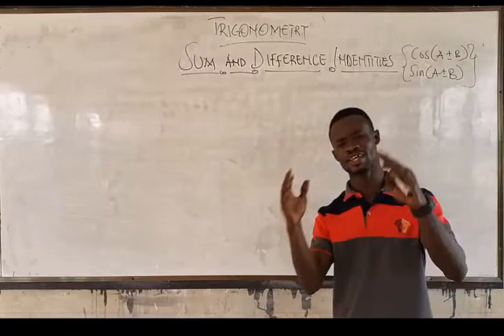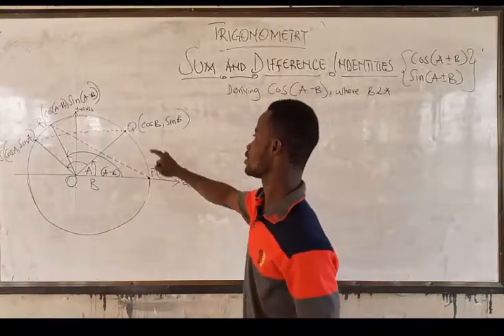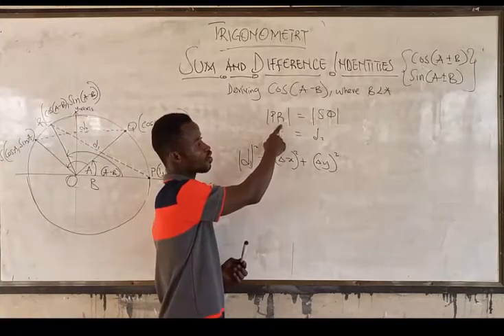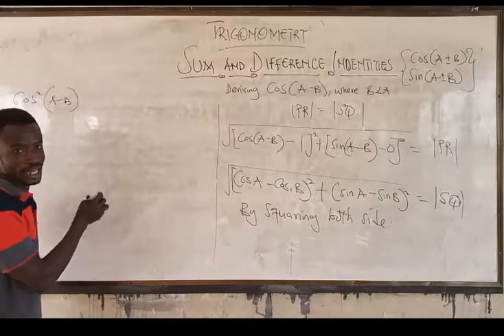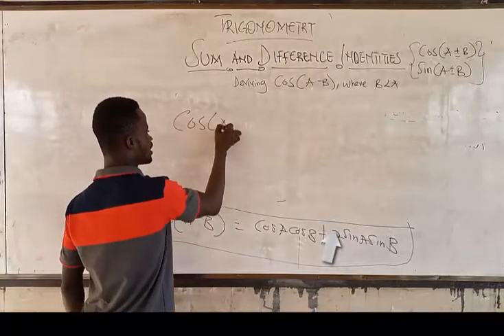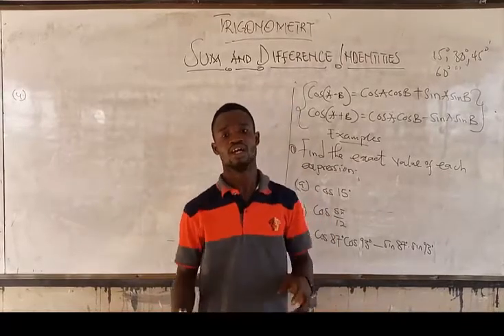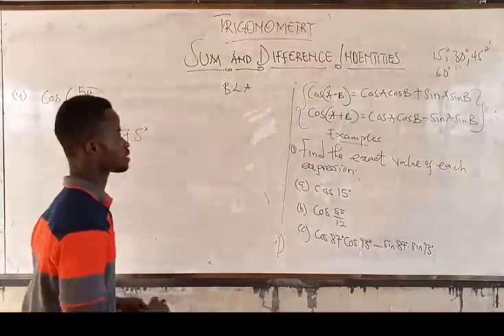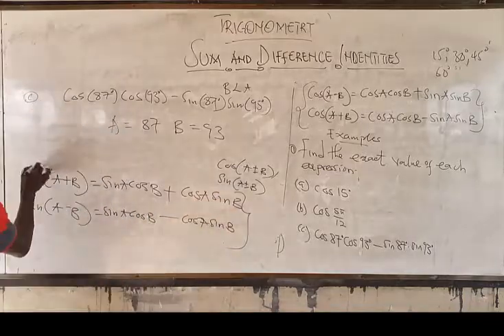#21 Cosine Sum and Difference Indenties ( Trigonometric )